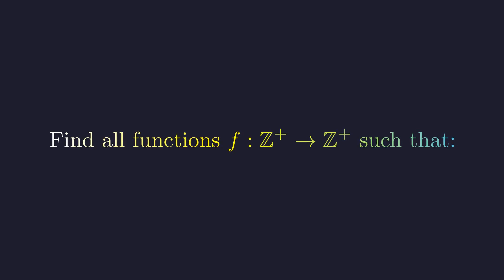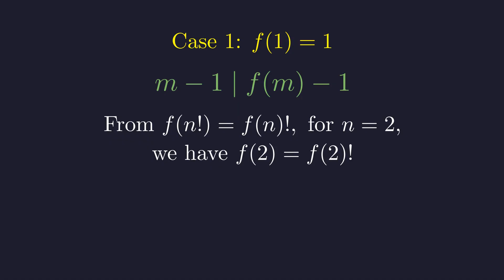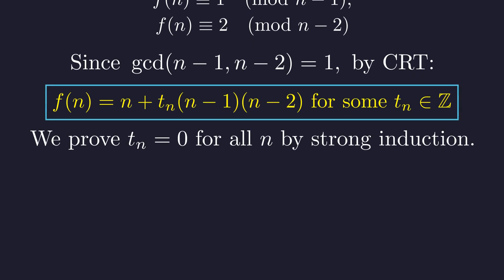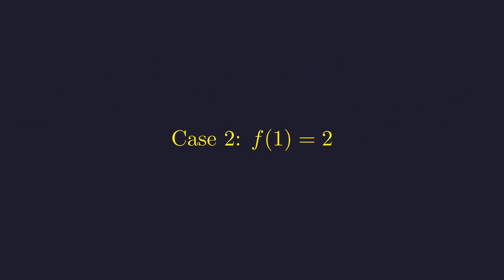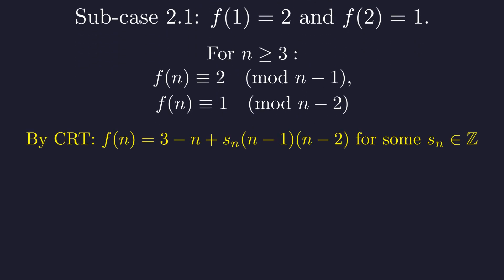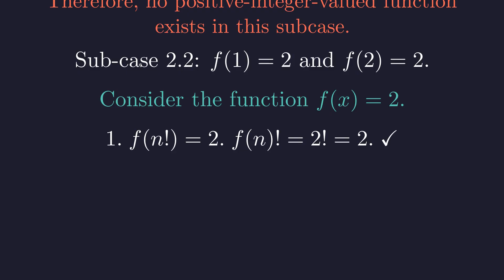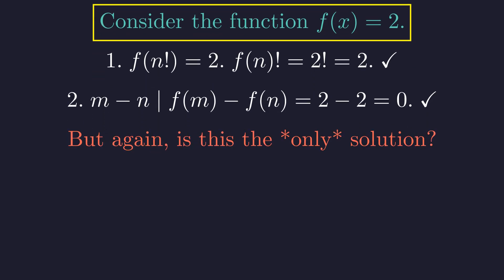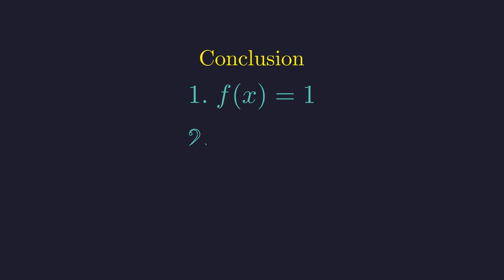Solving Famous Olympiad Functional Equation | USAMO 2012 Problem 4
Let's dive into a classic problem from the 2012 USA Mathematical Olympiad (USAMO), Problem 4! This question is a beautiful example of how number theory and functional equations can intertwine to create a challenging yet elegant puzzle.
The Problem:
Find all functions f: ℤ⁺ → ℤ⁺ (from positive integers to positive integers) such that:
f(n!) = f(n)! for all n ∈ ℤ⁺
m - n divides f(m) - f(n) for all distinct m, n ∈ ℤ⁺
This problem hinges on cleverly using the two given conditions. The factorial property severely restricts the possible values of the function, while the divisibility property (which implies f(x) ≡ f(y) (mod x-y)) acts like a powerful sieve.

0:00 - The Problem Statement
0:27 - Initial Analysis: The Factorial Condition
1:07 - Deduction: f(1) must be 1 or 2
1:24 - Case 1: f(1) = 1
1:49 - Exploring the Divisibility Condition
2:03 - Sub-case 1.1: Finding the f(x) = 1 solution
2:35 - Sub-case 1.2: Finding the f(x) = x solution
3:01 - Proving the f(x) = x solution is unique in its case (Strong Induction)
6:58 - Case 2: f(1) = 2
7:17 - Sub-case 2.1: Proving a contradiction for f(1)=2, f(2)=1
9:23 - Sub-case 2.2: Finding the f(x) = 2 solution
10:02 - Proving the f(x) = 2 solution is unique in its case (Induction)
13:12 - Conclusion & Summary of All 3 Solutions

Join us as we systematically use case analysis, modular arithmetic, and proof by induction to uncover all three solutions. Can you find them all?